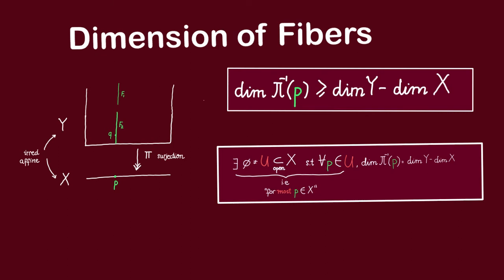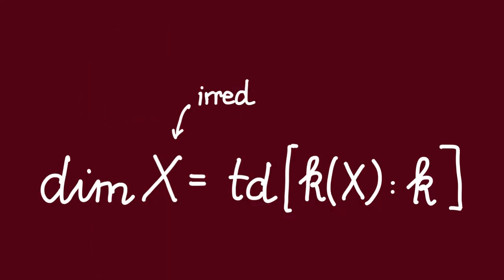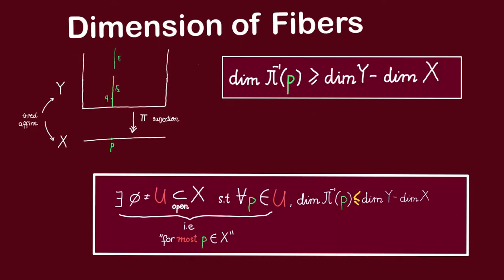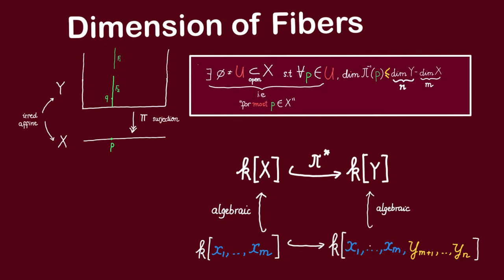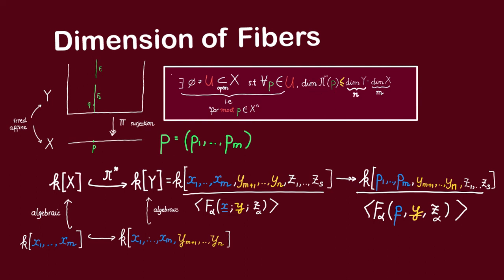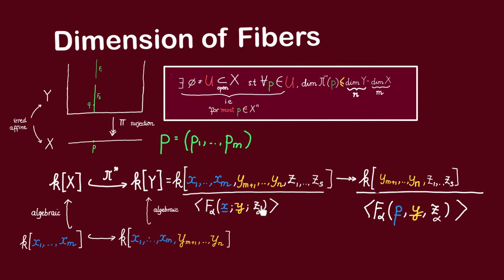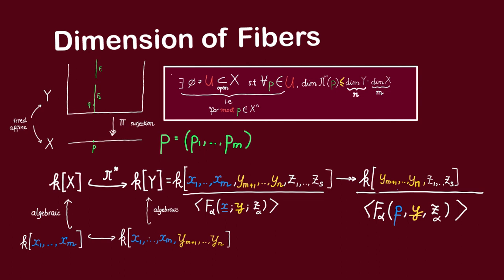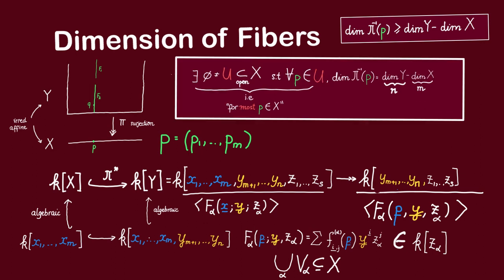[Dimension of Fibers] Part 2. Minimum is achieved on a dense open set